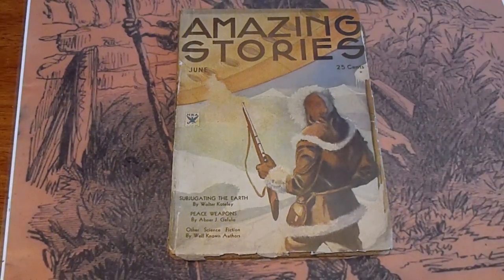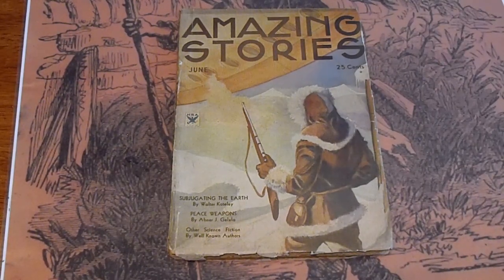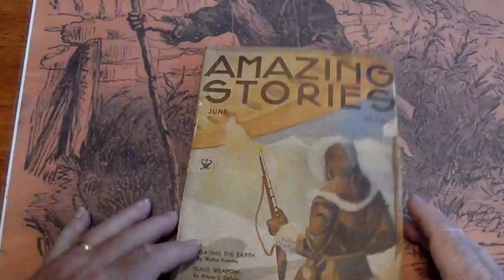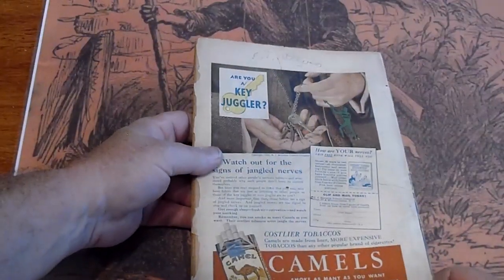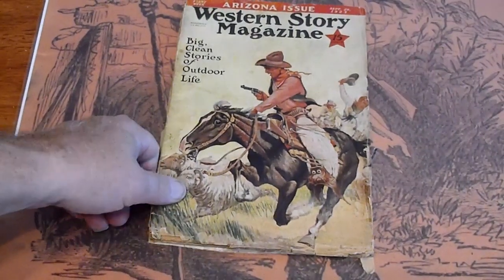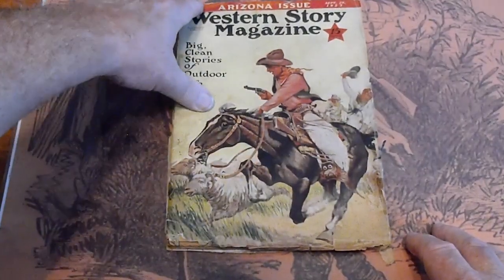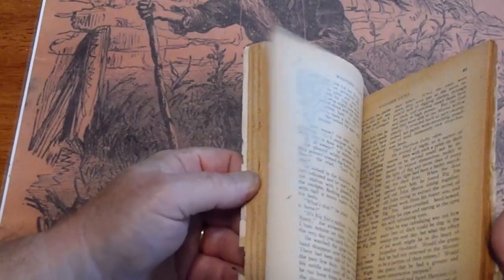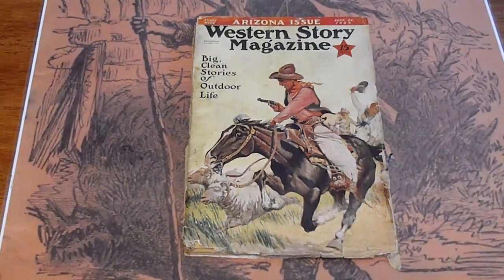WESTERN STORY MAGAZINE 09 29 1923 & AMAZING STORIES 06 1934